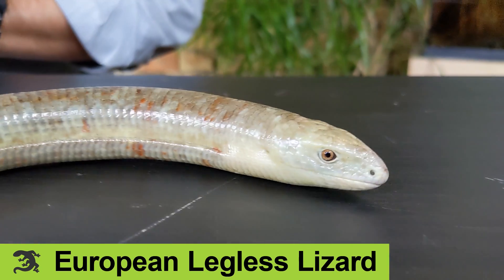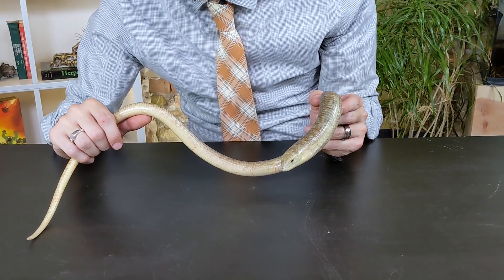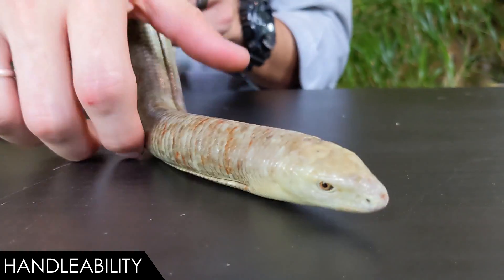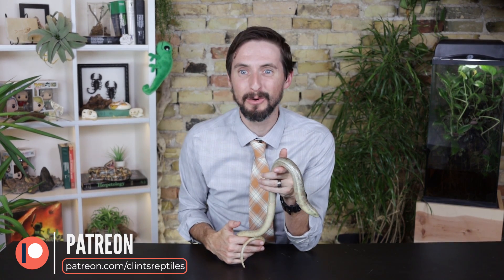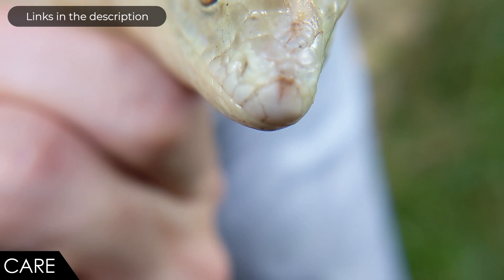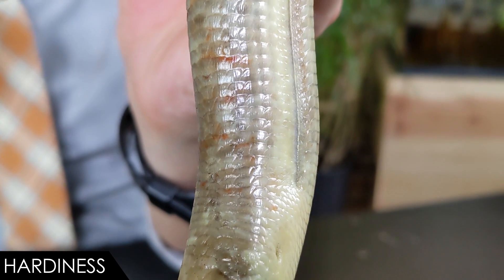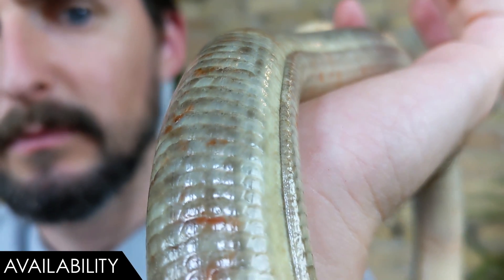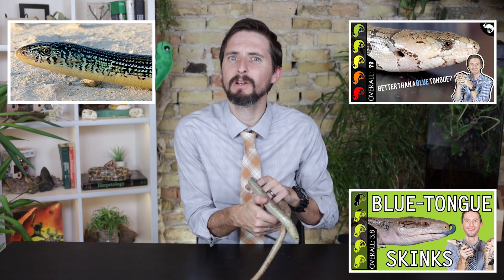European Legless Lizard, The Best Pet Lizard?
The European legless lizard (sheltopusik) is not a snake, it is a simply a legless lizard. There are many differences between snakes and other lizards, and as it turns out, not having legs isn't one of those differences. But is the European legless lizard a good pet? Is the sceltopusik the best pet lizard for you?

Water Bowl
Heat Lamp Bulb
Heat Lamp Fixture
UVB Lamp Bulb
UVB Lamp Fixture

Clint's Reptiles
770 East Main Street # 127